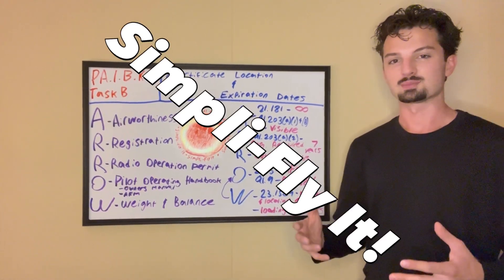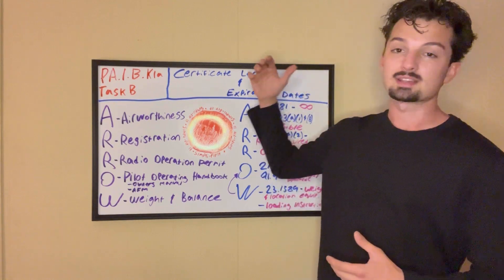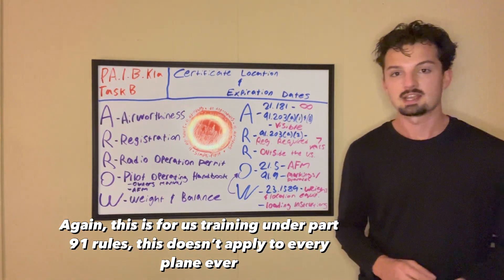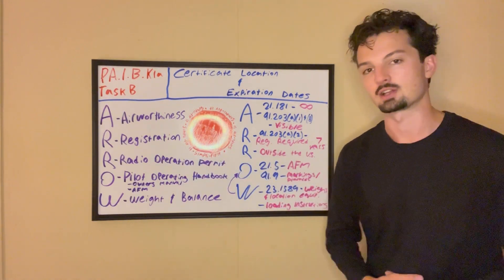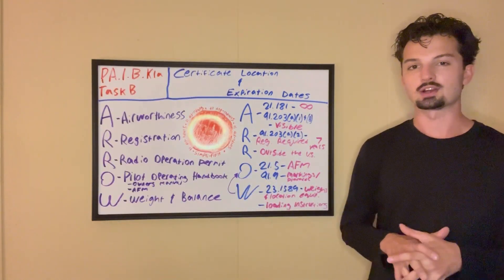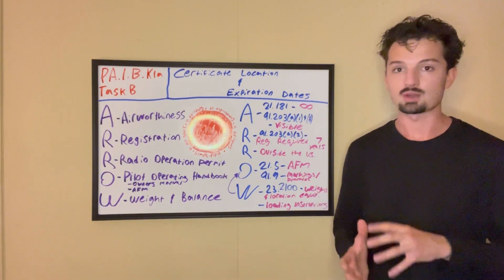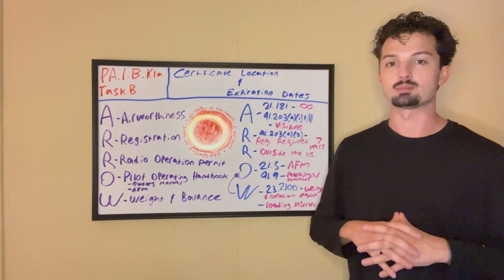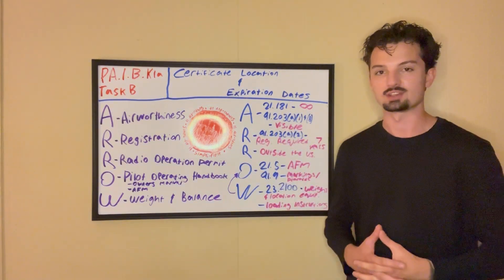THE ACS - Certificate Locations & Expirations (PA.I.B.K1a)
This section is the perfect one to bring up the Acronym ARROW
A - Airwothiness
R - Registration
R - Radio Station Operating License
O - Pilot Operating Handbook
W - Weight/ Balance

There are multiple times throughout the video where I mention that "These are part 91 rules."

To someone just starting it's possible you haven't learned what that means yet. But you will come to notice that in your flight training you'll be referencing two Parts 99% of the time compared to others, and those are Parts 61 and 91.

The expression goes, part 61 makes a pilot, part 91 breaks one.

Essentially, there are different types of operations taking place within the aviation industry, and each have their own rules laid out with their Parts in the FAR/AIM, and there are rules that do apply to all pilots regardless of what Part they're operating in. If you're going to a flight school, you're either at a Part 61 school, or a Part 141 school. Both have different rules, and pros/ cons of their own. When you want to start making real money in aviation, for most it's either a Part 121 or 135 operation, but there are others as well!

This helps promote my videos to a wider audience!